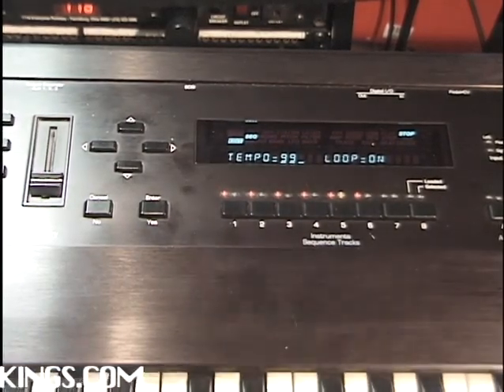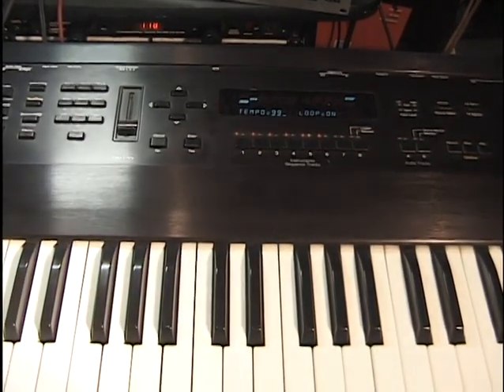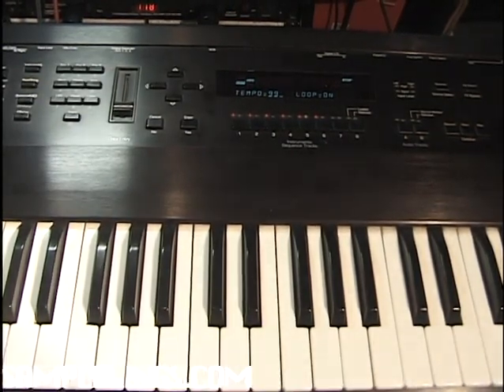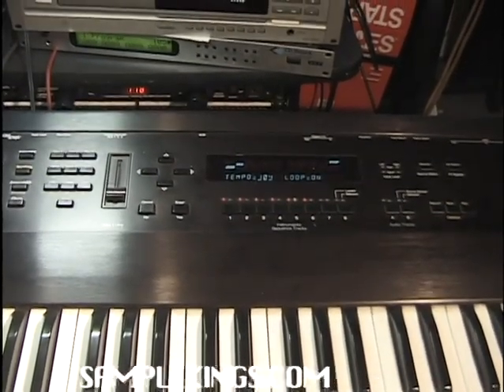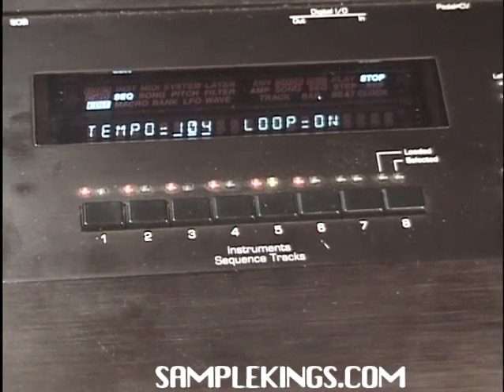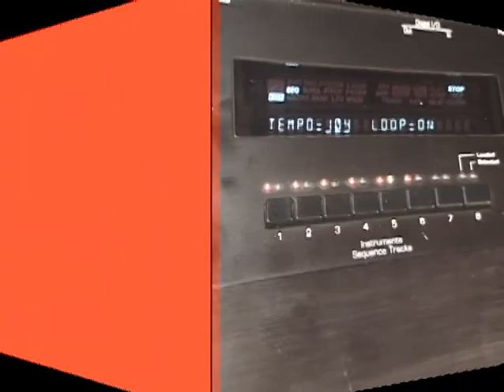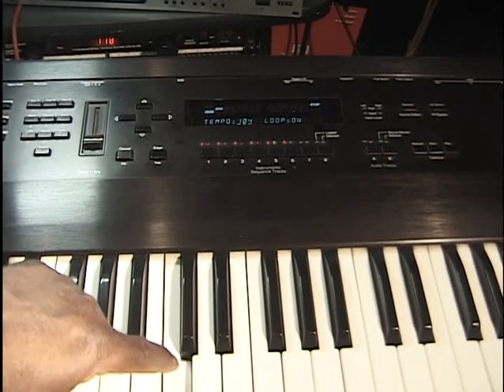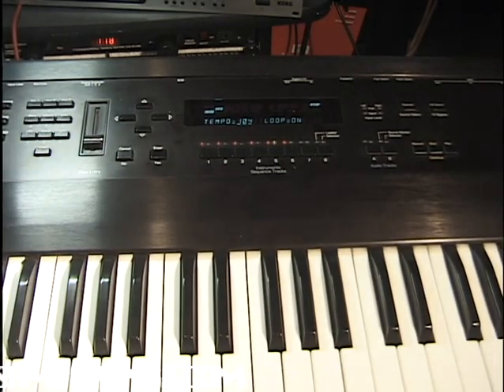MASTER THE ASR10 LIKE KANYE WITH THE FULL WORKFLOW GUIDE PART 2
ASR10 EPS Instructional Video PART 2 from samplekings.com

With these lessons you'll learn the ASR-10 Sampling Recorder, with SCSI, provides you with a complete digital production studio. These high-quality samplers integrate an effects processor, a MIDI sequencer, and a digital tape recorder -- all in one easy-to-use instrument checkout this. Create great 16-bit samples in stereo or mono, with up to 16 MB of sample memory. We'll shape the sounds using the EPS/ASR's extensive voice architecture and editing features like stacking and layering samples.

The SAMPLEKINGS teach you how to use its powerful onboard effects processor with Sixty-two effects algorithms that offer many creative possibilities. You can sample through effects such as EQ or compression to condition your sound upon input, or resample a sound multiple times through different effects. Always save and load after every sample you create check out this helpful. You can even process external audio through the ASR while you play live or play back sequences. In part 2 we teach you about the 16-track sequencer that provides real time and looped recording modes, 96 PPQ clock resolution, auto-locate function all by making a beat. We even give you some advance editing tips, Record to RAM or SCSI hard drive with the simplicity of a tape-recorder, learn to punch-in/out, and how to use editing.